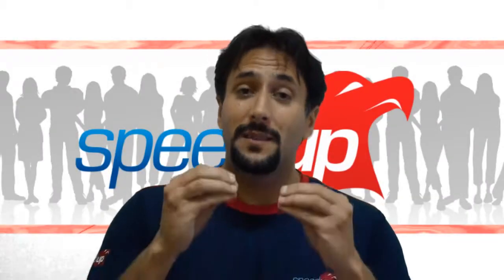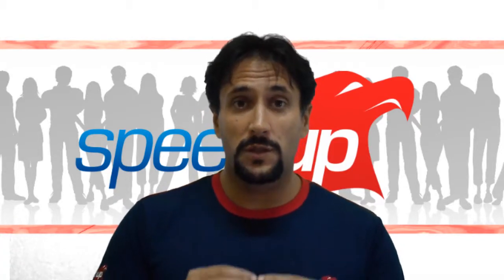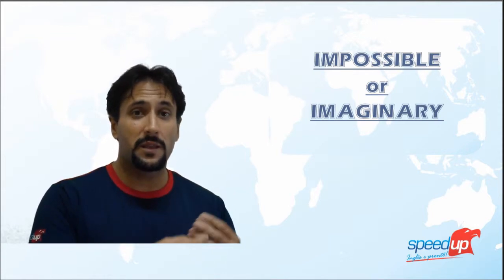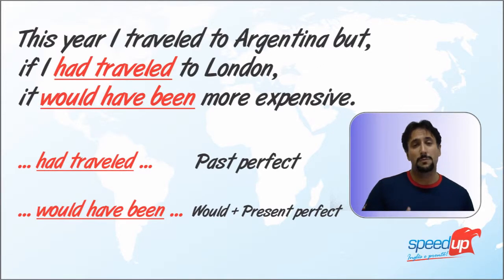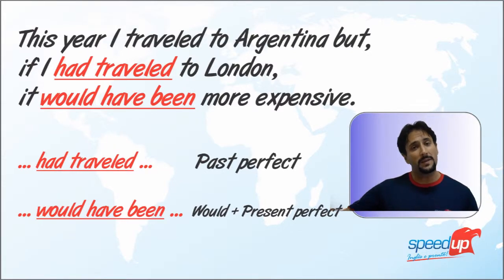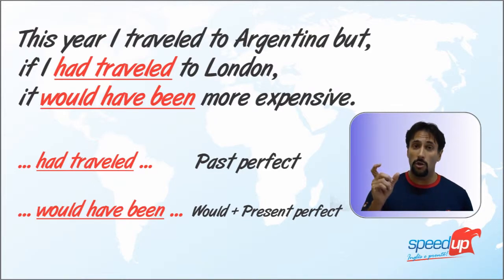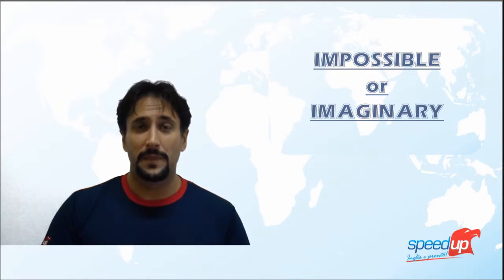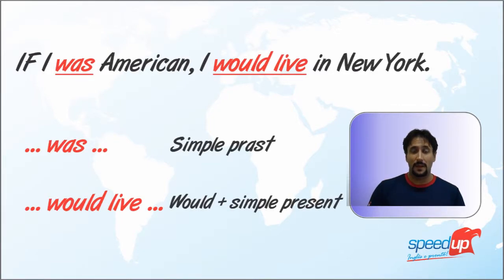lesson 21 grammar video